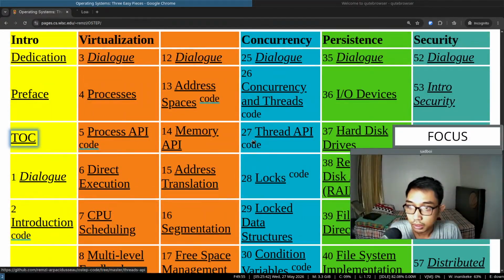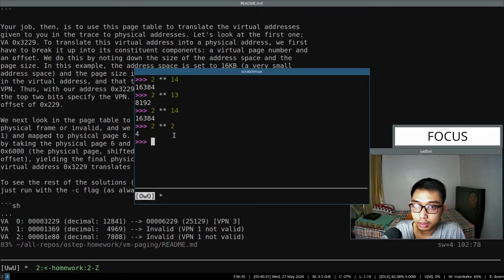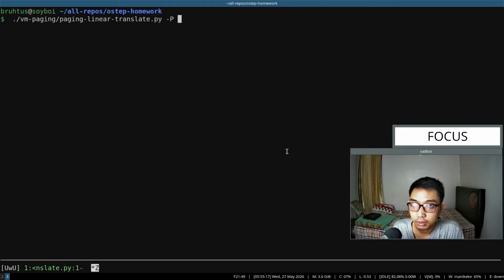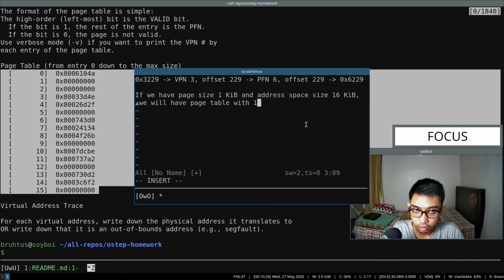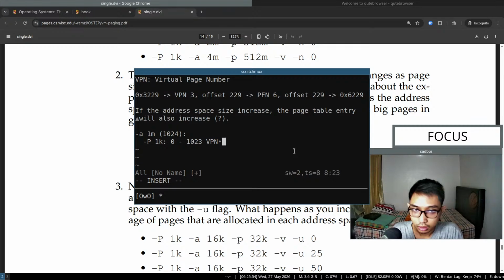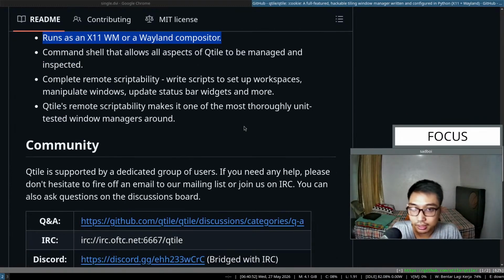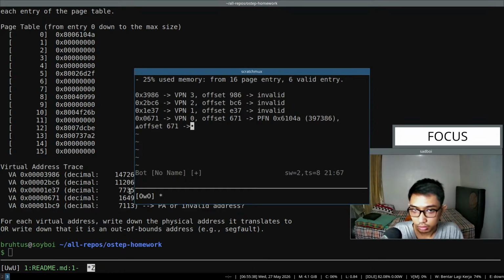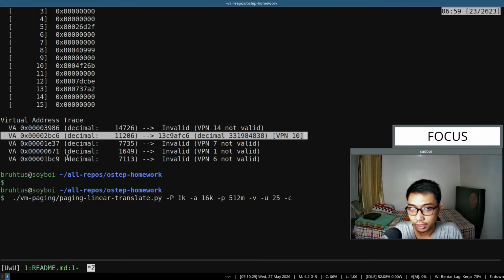Live study: read along book "Operating Systems: Three Easy Pieces" (Part 106)